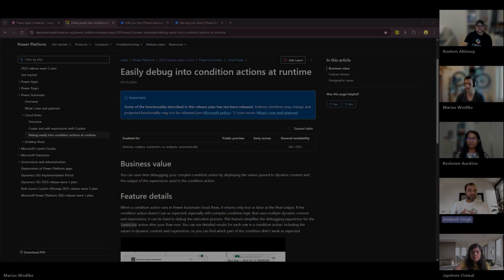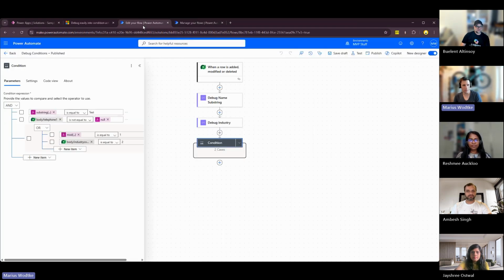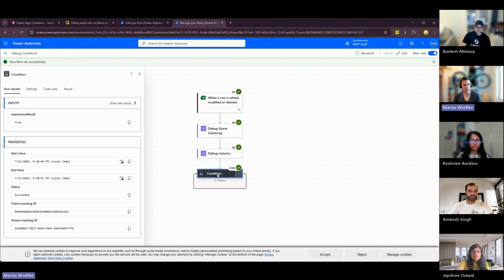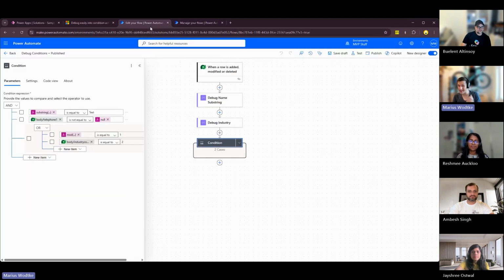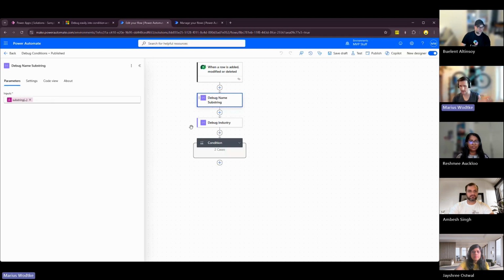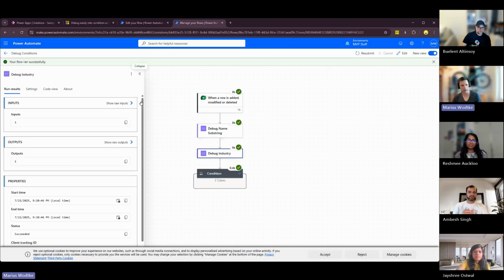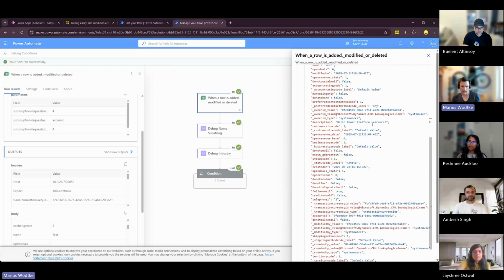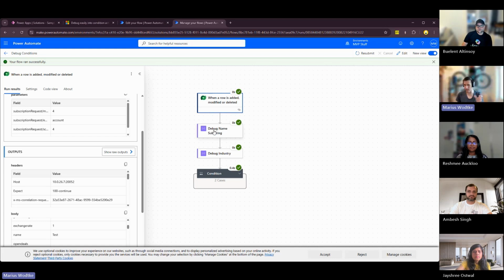Power Automate Debugging Made Easy – Upcoming Feature and Current Workaround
In this episode, Marius – Microsoft MVP – walks us through an exciting new feature coming to Power Automate that will revolutionize how we debug Condition actions at runtime! 🚀

🔍 What’s New?
Starting December 2025, Power Automate will allow makers to inspect evaluated values and expression outputs directly within Condition actions. No more guessing why a condition failed—get full visibility into your logic!

🧪 Until Then – Marius shares a hands-on demo using Compose actions to simulate debugging. Learn how to:

+ Log dynamic content before and after conditions.
+ Use Compose to capture expression results.
+ Organize your flow with Scopes for better traceability.
+ Leverage Run History and Peek Code for deeper insights.

💡 Whether you're a seasoned flow maker or just starting out, this video will help you debug smarter and prepare for the upcoming enhancements.

📅 Feature Release Timeline:
General Availability: December 2025
Regions Supported: Germany, Europe, US, UK, APAC & more